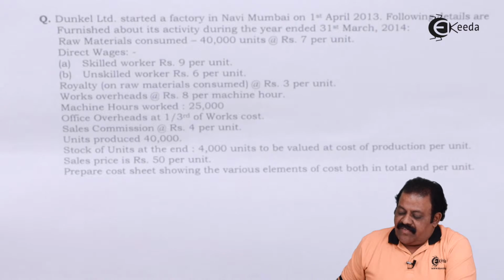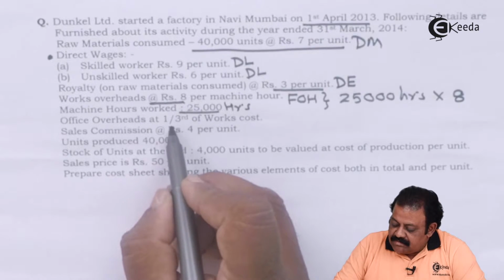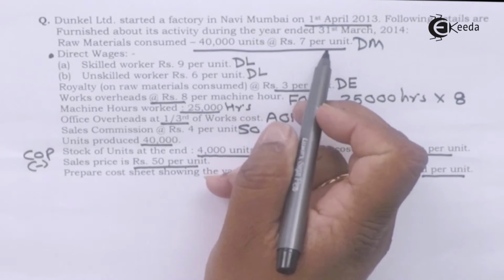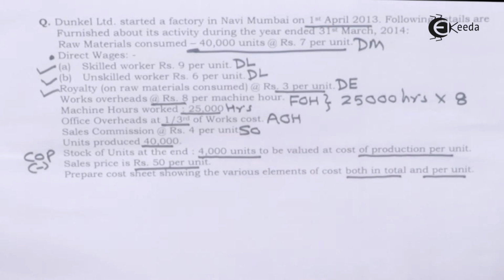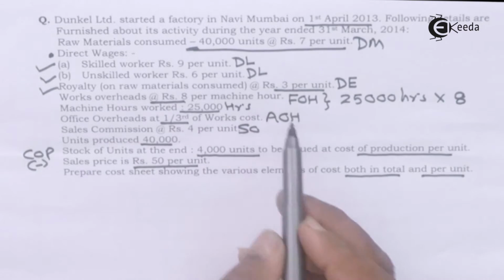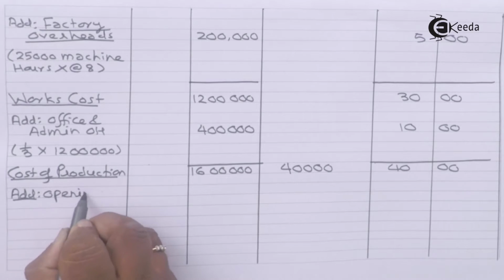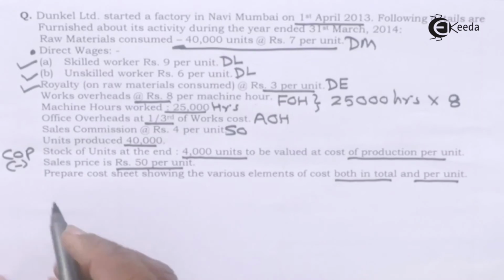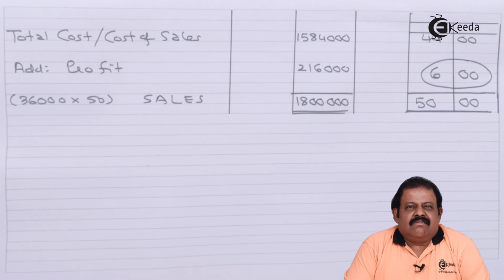Cost Sheet Problem Based on Machine Hours - Cost Sheet - Cost Accounting (TY B.COM)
Cost Sheet Problem Based on Machine Hours video Lecture From Cost Sheet Chapter of Cost Accounting Subject For TY.B.COM Students.

Happy Learning : )